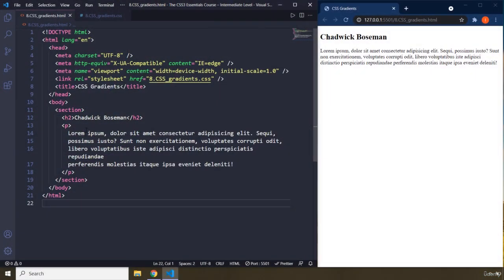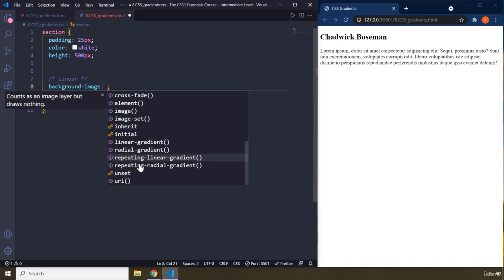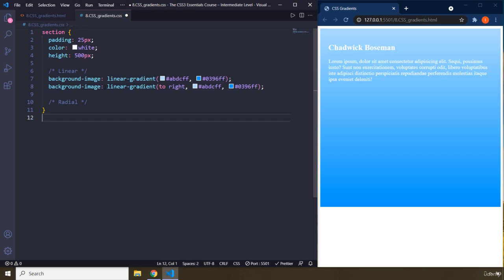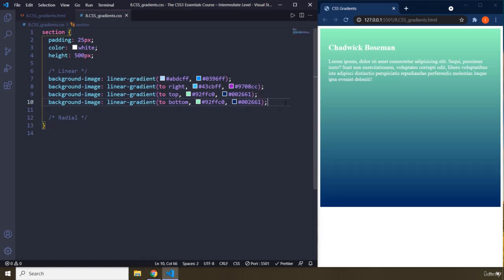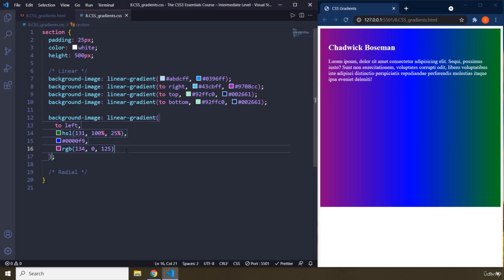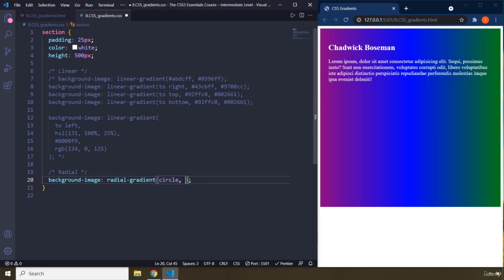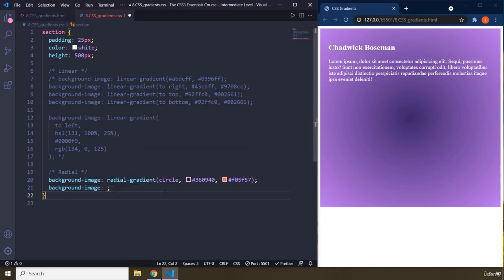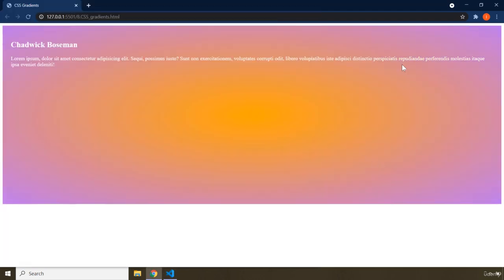8 CSS Gradients